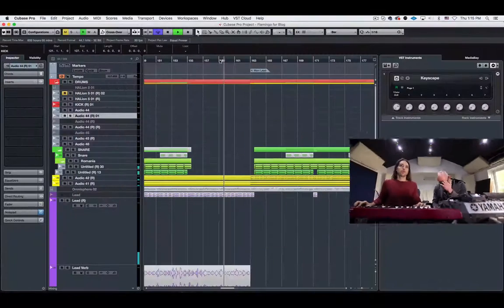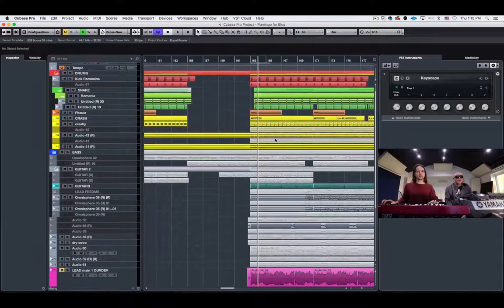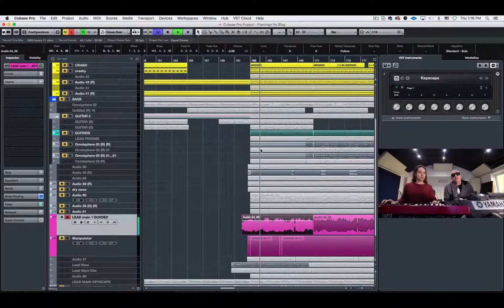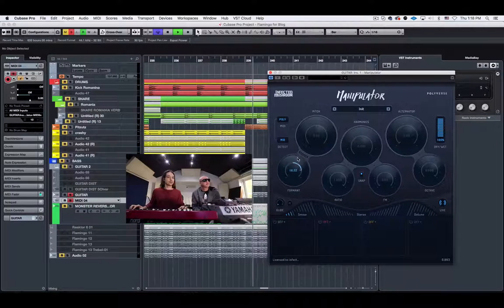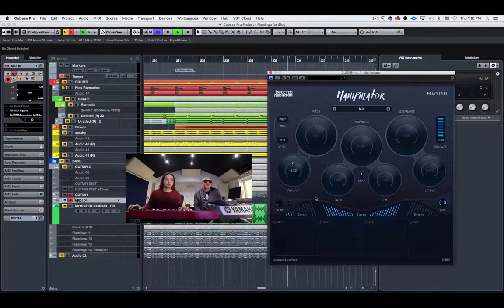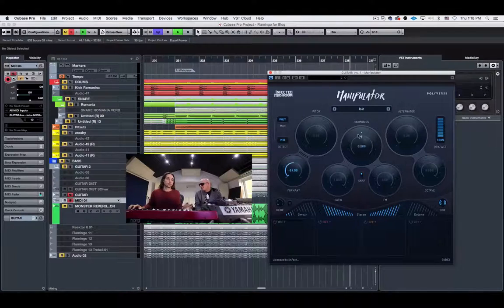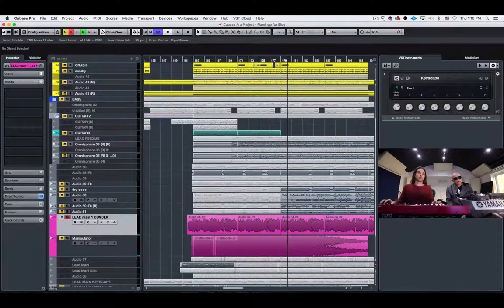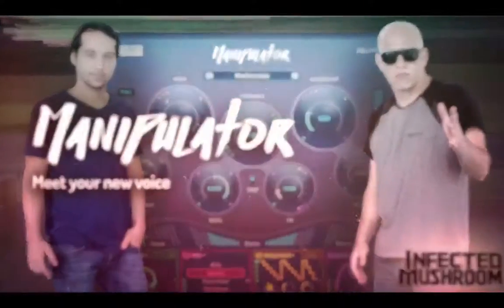Manipulator Demo: Voice Instruments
See Infected Mushroom transform vocals into powerful instruments with their new plugin Manipulator.

Manipulator is a new vocal processor plugin by Polyverse Music in collaboration with Infected Mushroom.